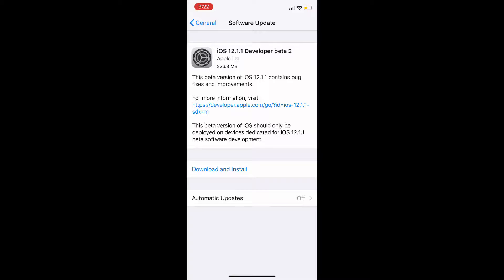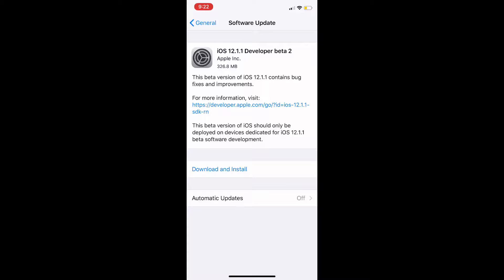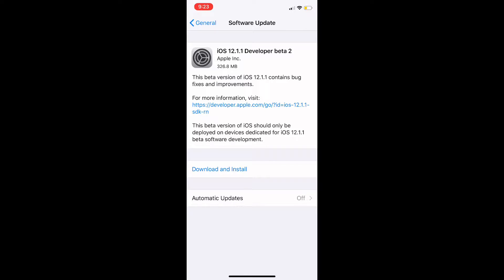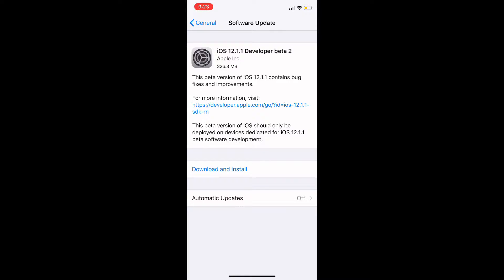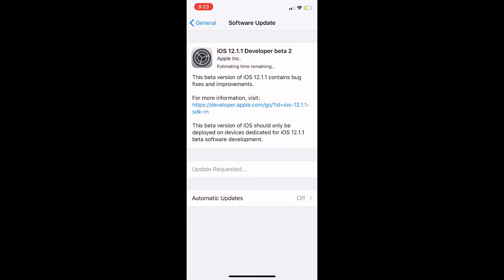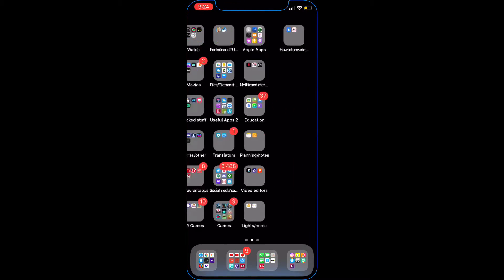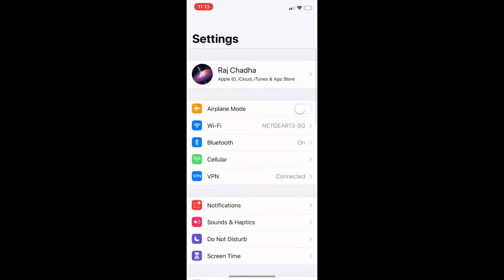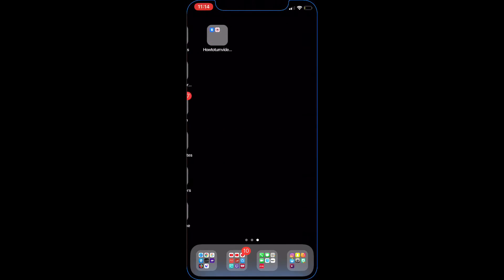iOS 12.1.1 Developer Beta 2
Sorry again this is late and sorry about the audio in the second half of the video I wasn’t speaking that loudly